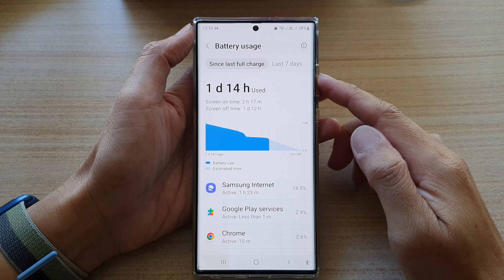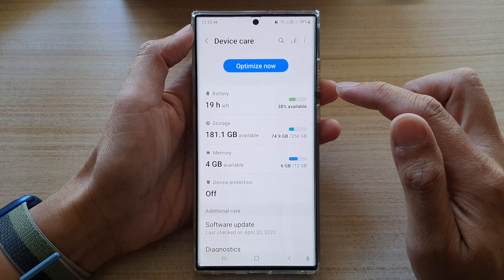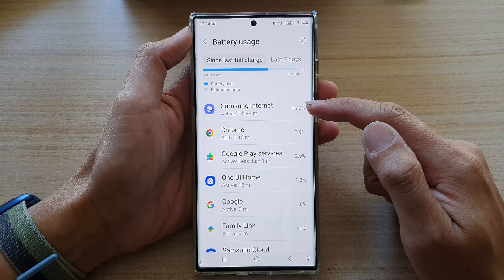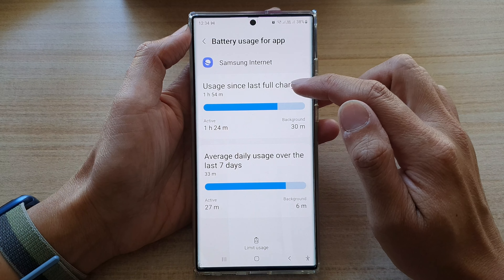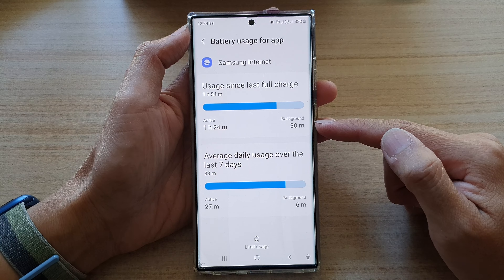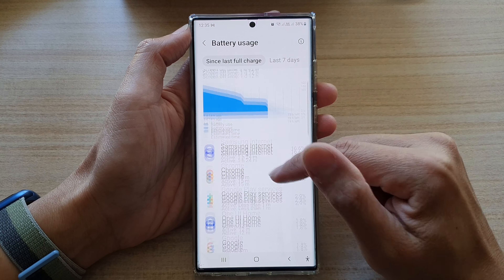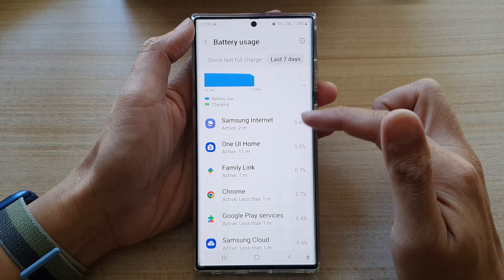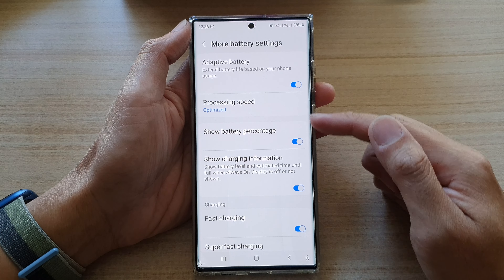Galaxy S22/S22+/Ultra: How to Check Battery Usage By Apps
Learn how you can check battery usage by apps on the Samsung Galaxy S22 / S22+ / S22 Ultra.